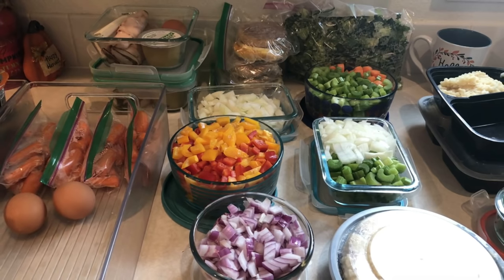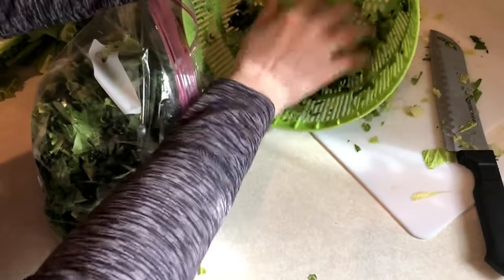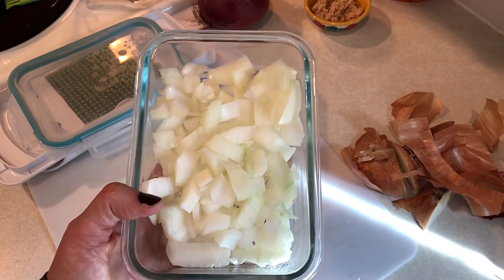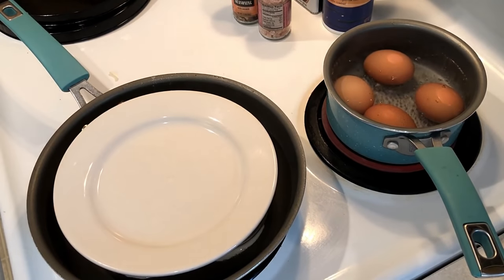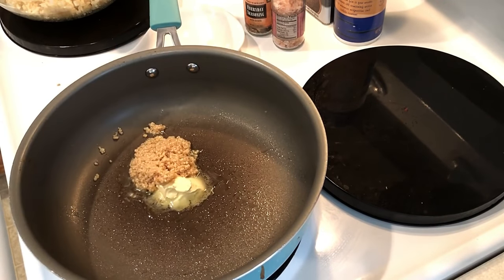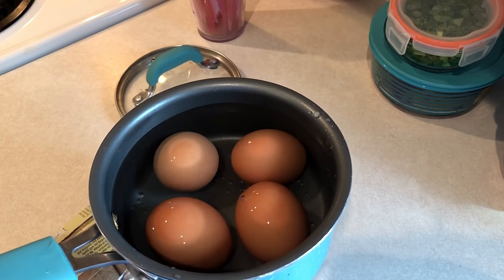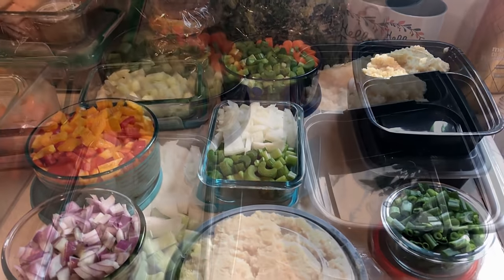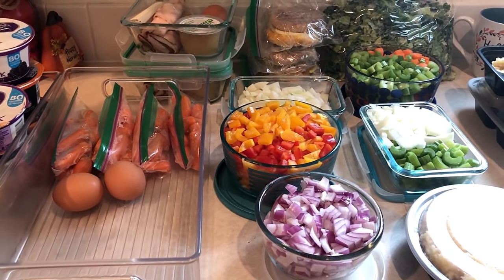Healthy Weekly Meal Prep | Pinterest egg hack, Cauli rice risotto and more!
Smart point values
Creamy Garlic Cauliflower Risotto – 3 SP
Egg sandwiches (using my ingredients) – 6 SP
Snack box roll ups – 2 SP

Meal Prep Gadgets
Veggie chopper
Portion containers

Containers:
Small 4 ounce jars
Snapware pyrex containers
2 compartment

MUSIC CREDITS
Save Me